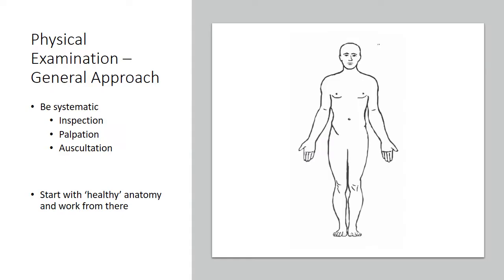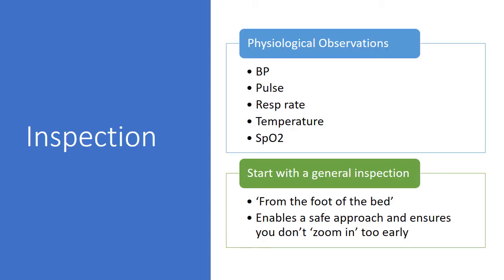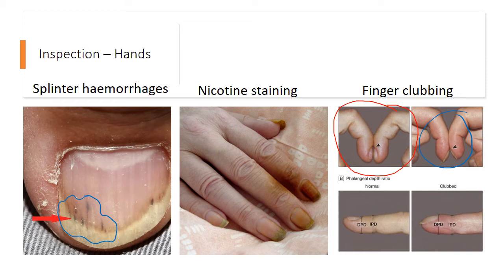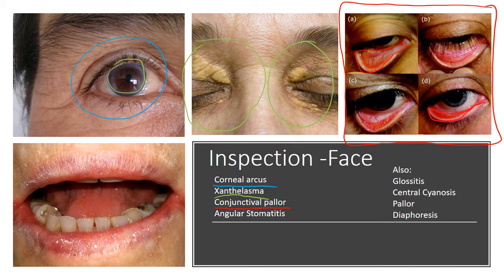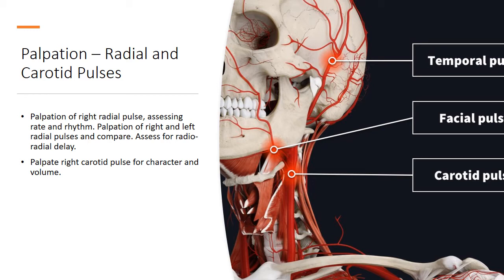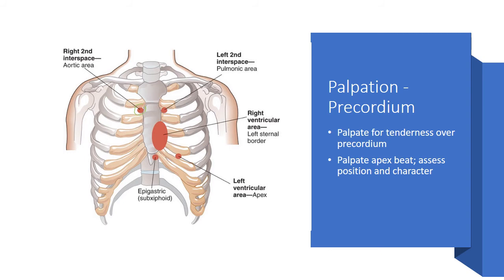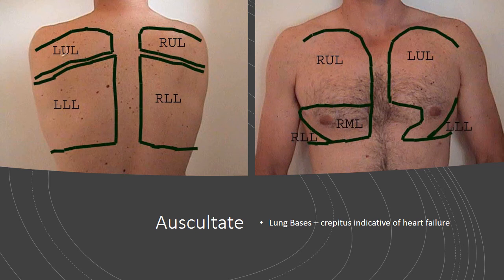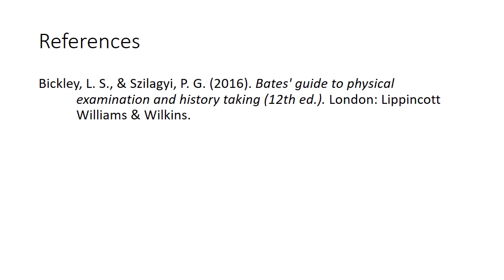The Cardiovascular Assessment - Part 2 of 2; Physical Examination